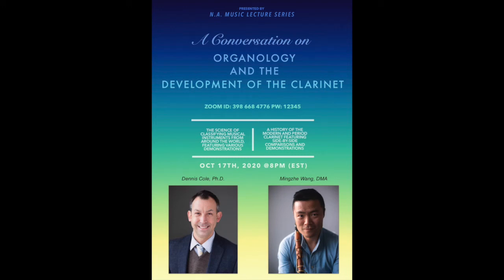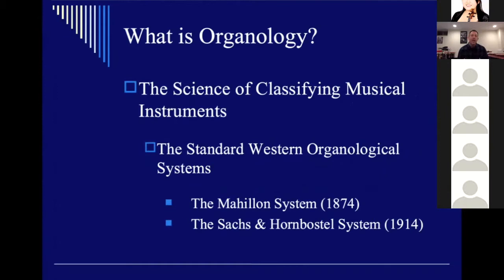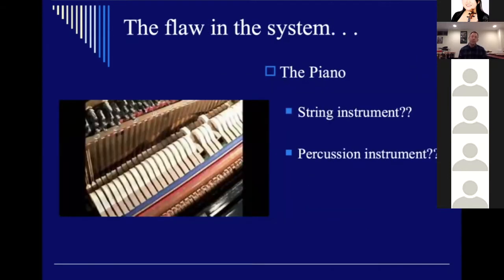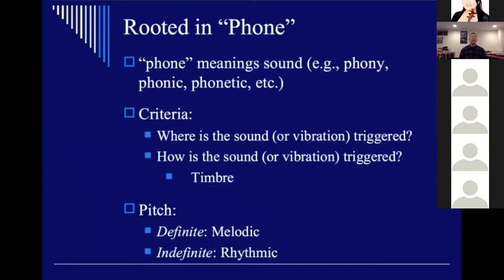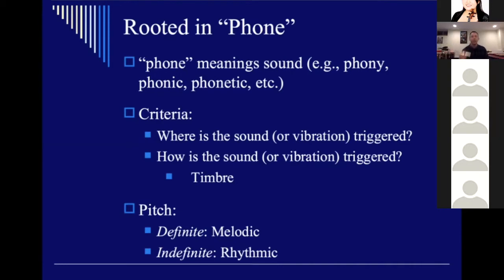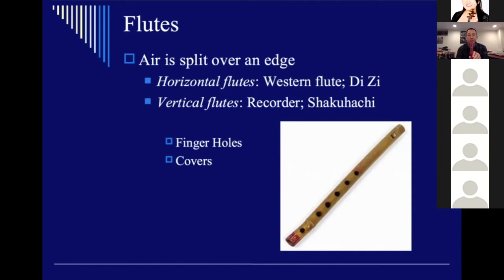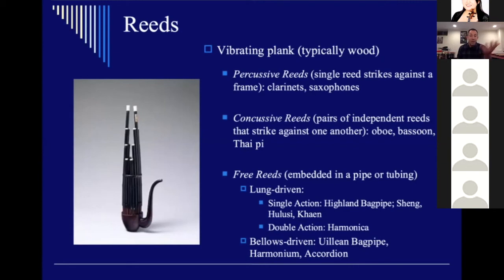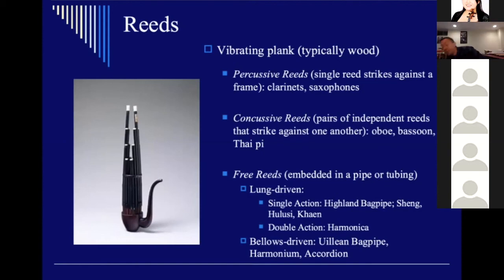Organology by Dr. Dennis Cole (Part A)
Music Education Series #9 Part 1   A
Presenter: Dr. Dennis Cole
Zoom Lecture Oct 17th 2020
Dennis Cole is a recognized authority of American Studies, whose primary research interest centers on the music of the 20th and 21st centuries, along with various vernacular and popular musical traditions from the United States and Canada. Dr. Cole’s research began with the music and cultural influence of the Beatles, and has shifted, more recently, to the music of Frank Zappa. As the Executive Director for the Drum Corps Heritage Society, Dr. Cole’s focuses his efforts toward the history and preservation of the North American drum and bugle corps.

Dr. Cole has a proven record of excellence in interdisciplinary music research, exemplified through publications in the United States, Germany and Poland, coupled with conference papers, delivered across the United States and Canada. Beyond his primary concentration in American Studies, his secondary interests focus on African and African-Diaspora Studies. In all, his works fuse the applied, theory and methods of musicology, ethnomusicology and cultural studies, and has explored topics related to global popular musics, world music ensemble pedagogy, transcriptions, research methodologies, teaching and classroom technologies, acculturation theories and the issues of identity.